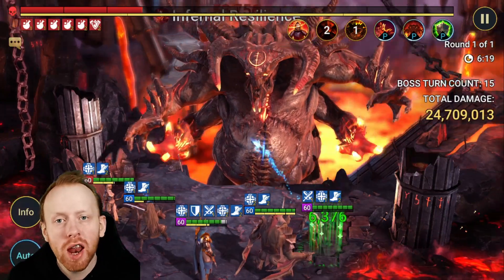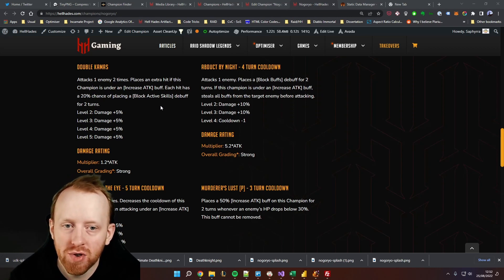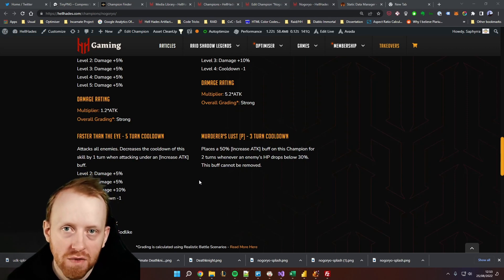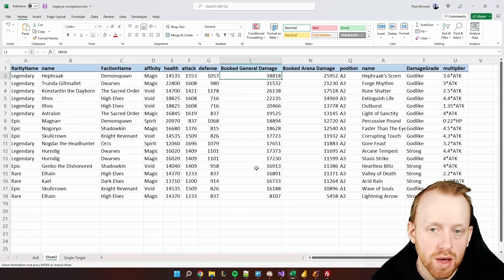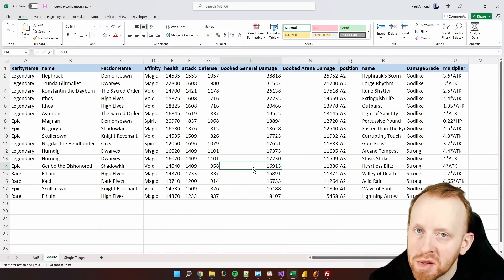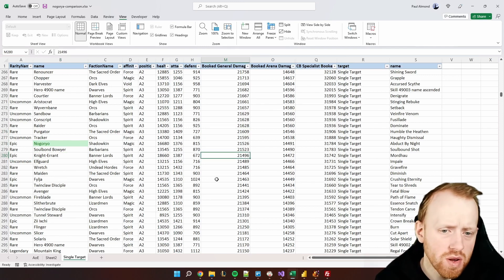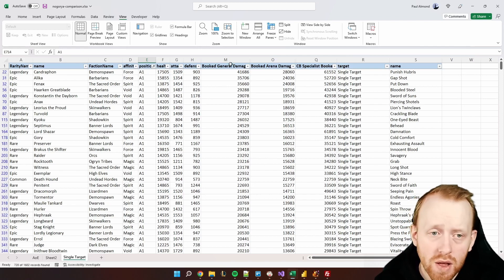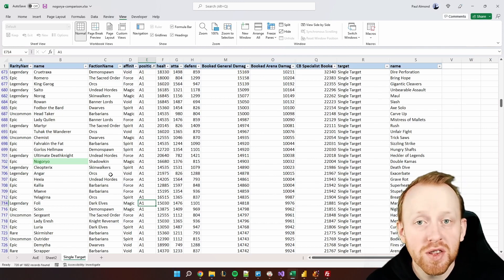NOGORYO HITS HARD!! Datamined Multipliers and Damage Comparison! Raid: Shadow Legends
Nogoryo fusion has landed and we now have the datamined multipliers to determine - Does he hit hard enough? In this video I breakdown the multipliers, calculated his expected damage and rank him against other damage dealers. The results may surprise you